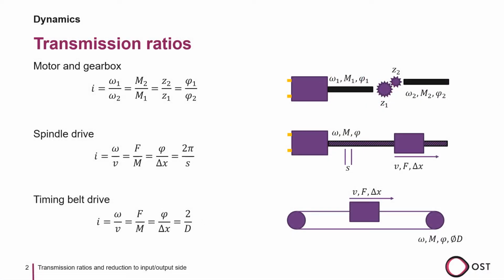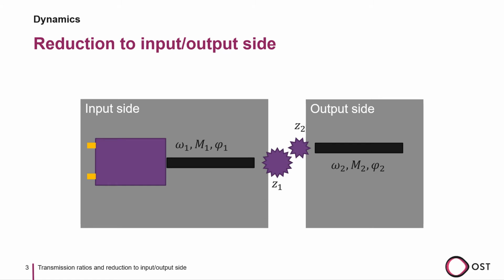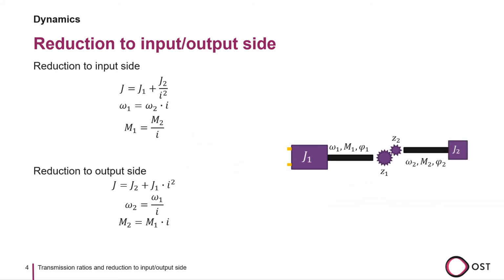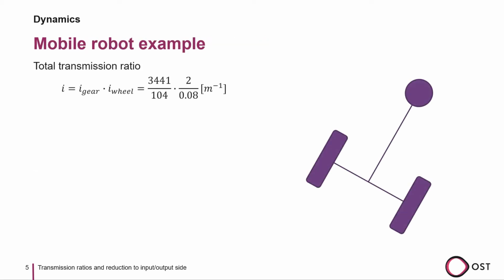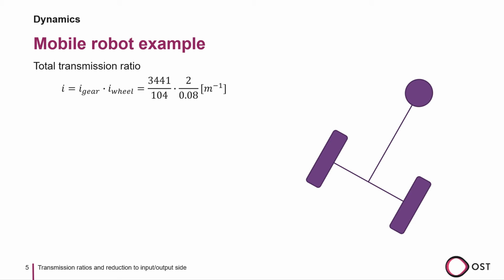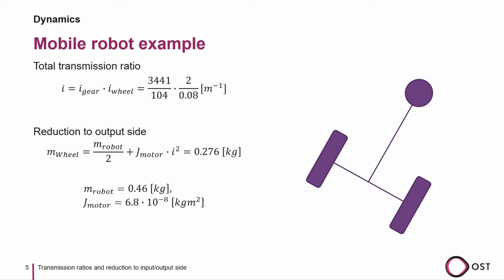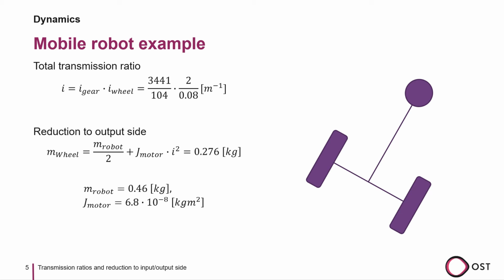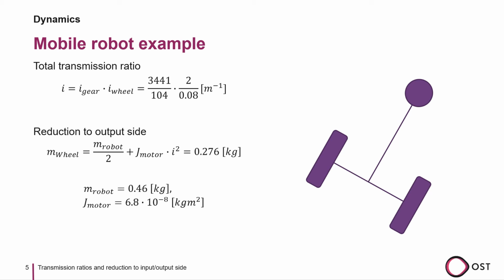Transmission ratios and reduction to system input/output